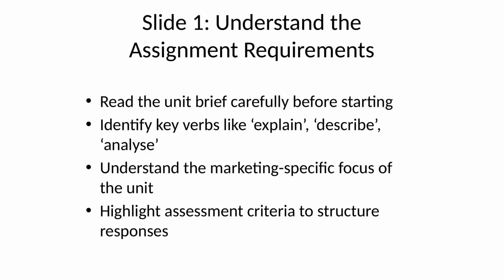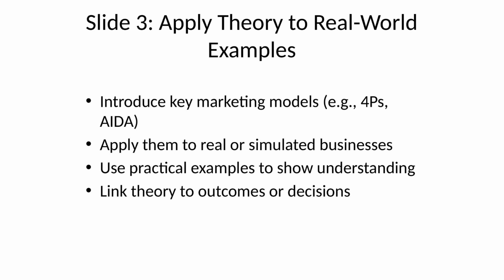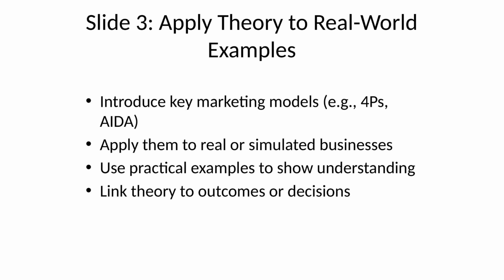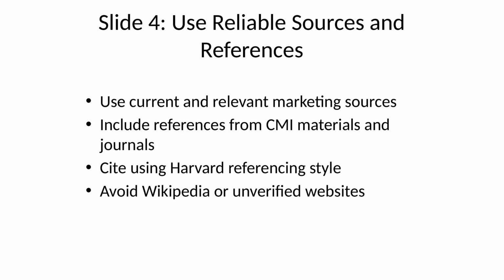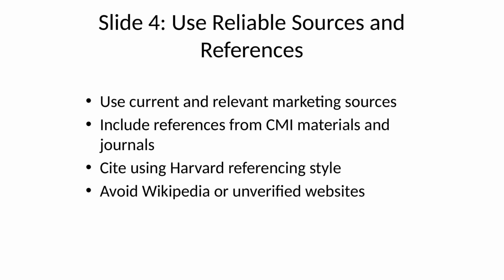Tips to Write CMI Level 3 Unit Assignments for Marketing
Discover easy and practical tips to write your CMI Level 3 Marketing unit assignments.
Boost your confidence and marks with these actionable strategies.